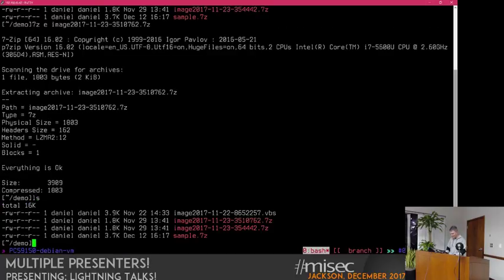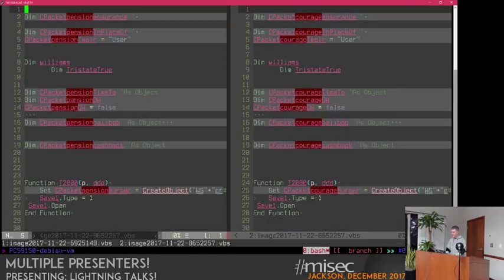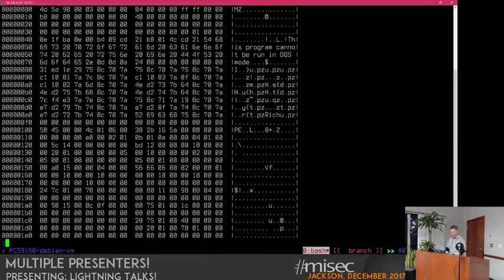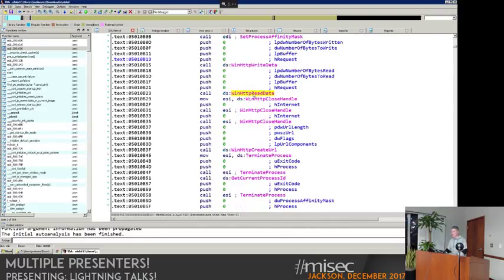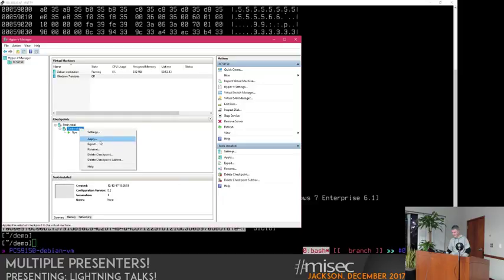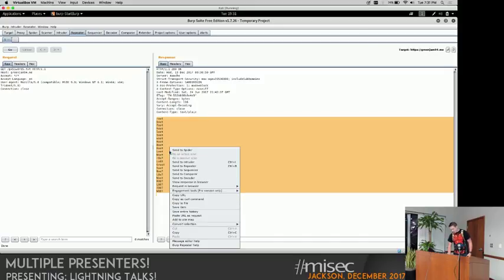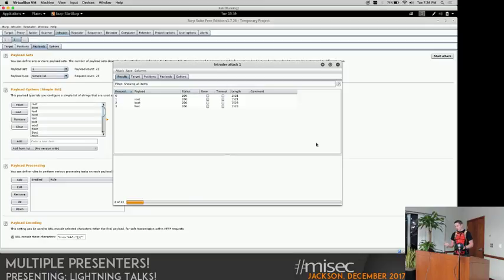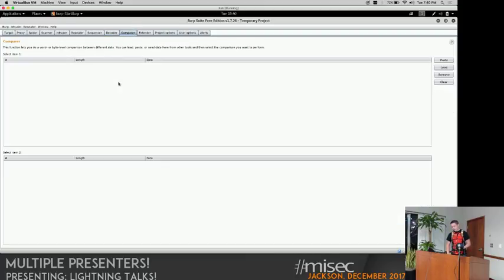Lightning Talks! - misec Jackson for December 2017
Tonight we will be hosting a series of lightning talks!

Exploring X-ways: The Ultimate Forensic Scalpel Blade by Kyle Andrus
Skimming the Scarab – Daniel Ebbutt
Burp Suite Modules in a Nutshell – James Green